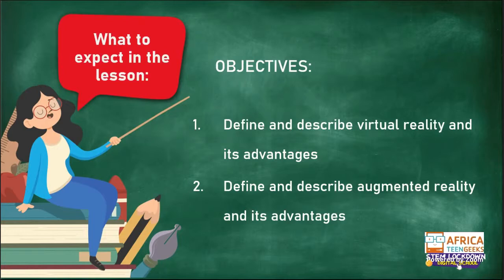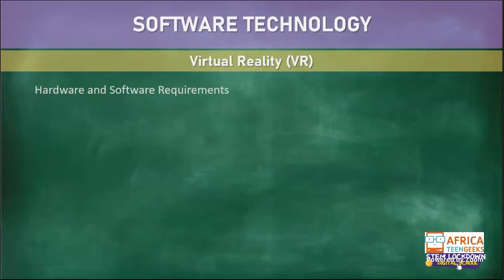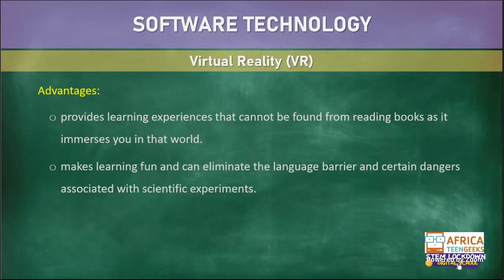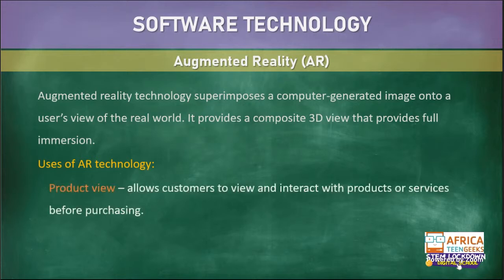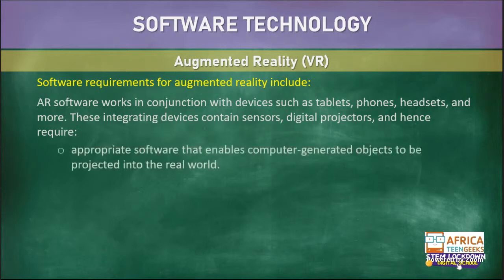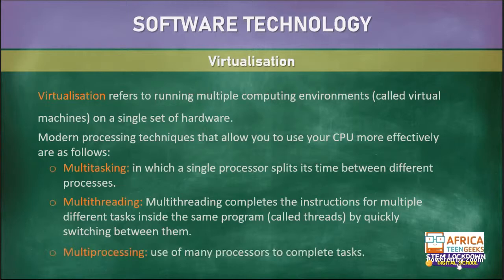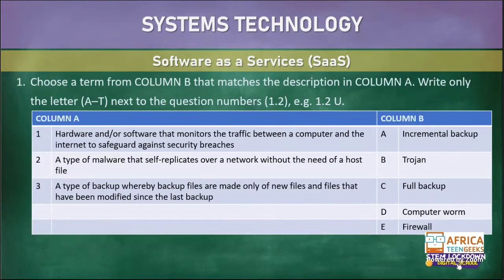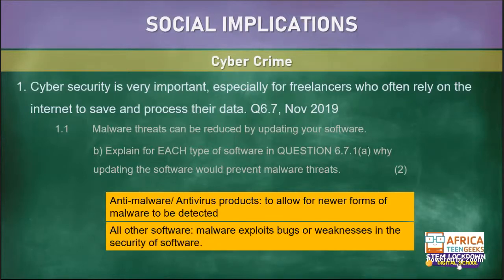Grade 12 IT | System Technology